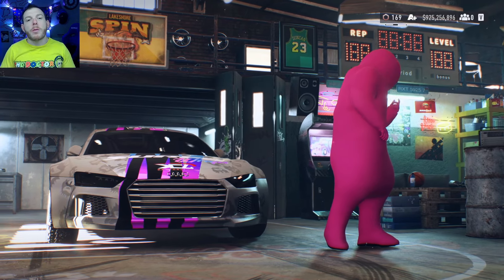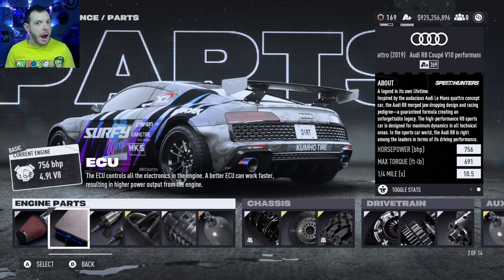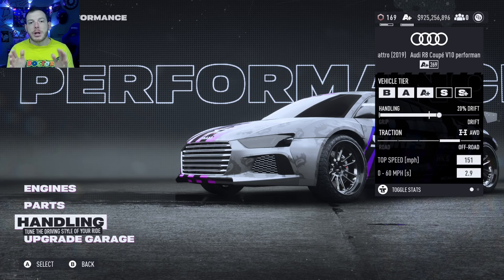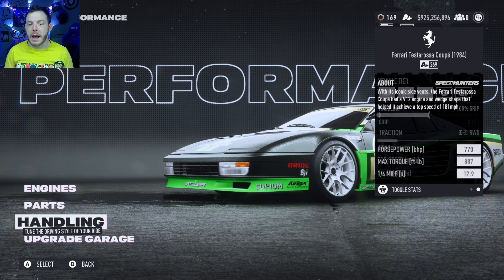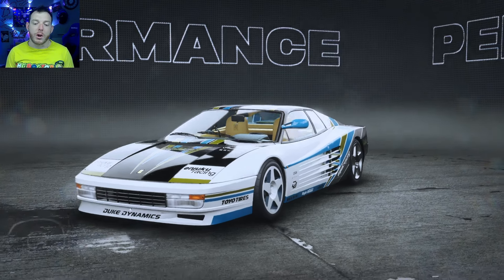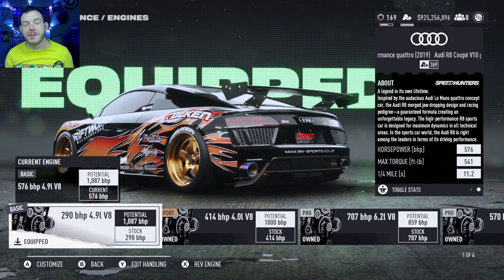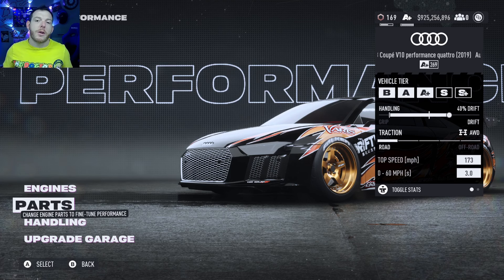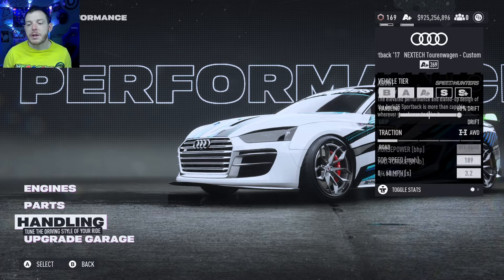A+ Class Top BEST Meta Cars FOR EVERY TRACK! - Need for Speed Unbound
Shoutout to NilKapa & BenDL along with the Cornnut Crew for the help on these builds!

TIPS FOR BUILDS?